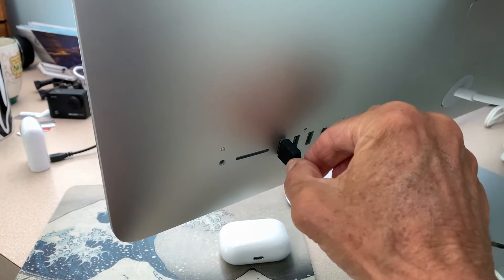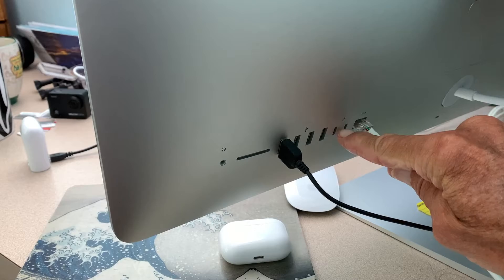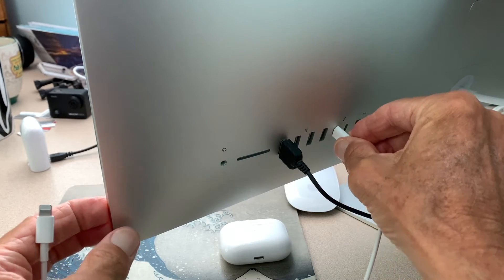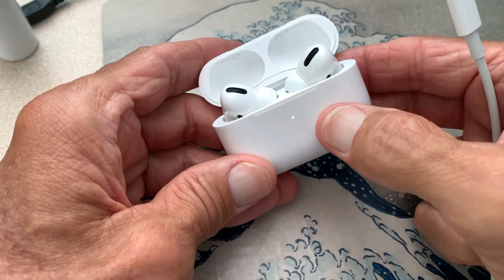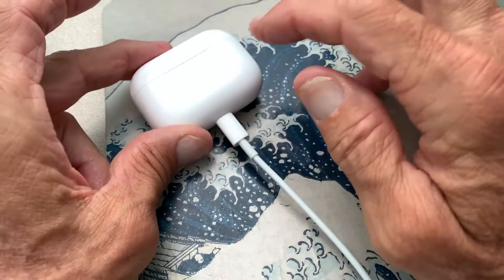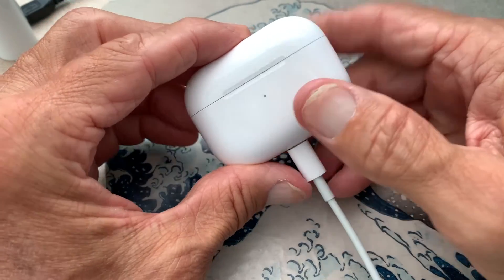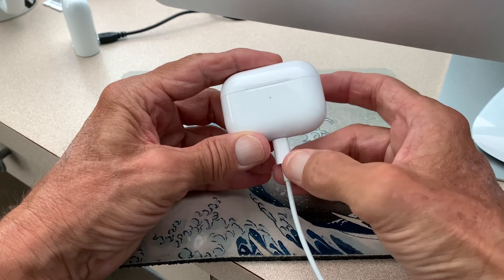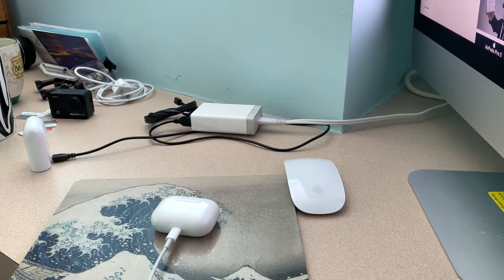How to charge AirPods Pro using USBC and iMac